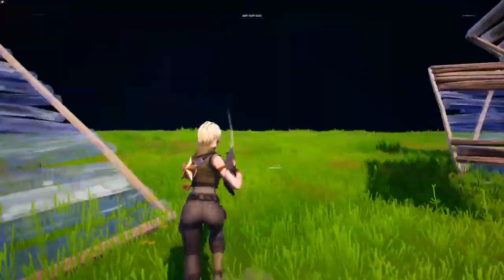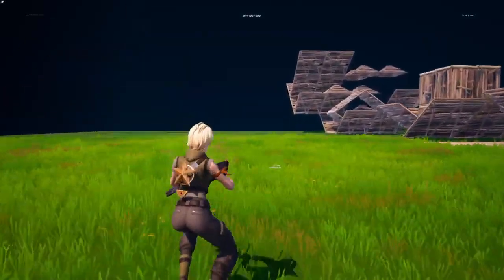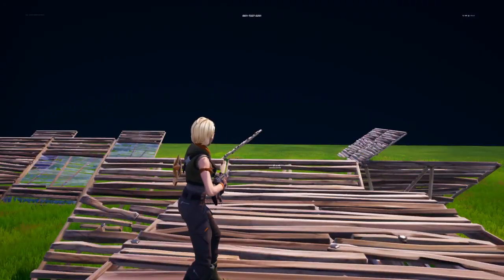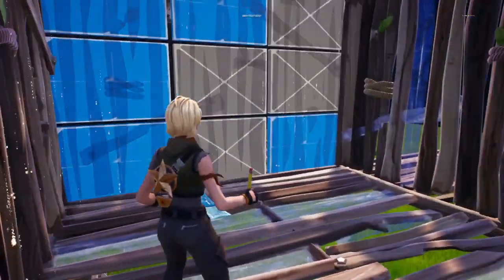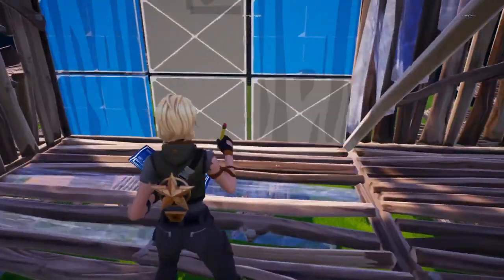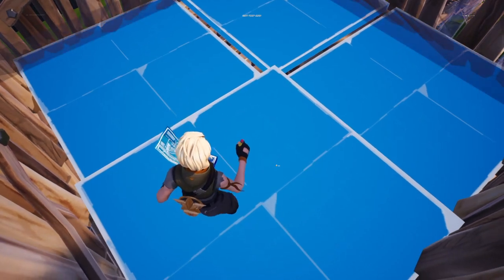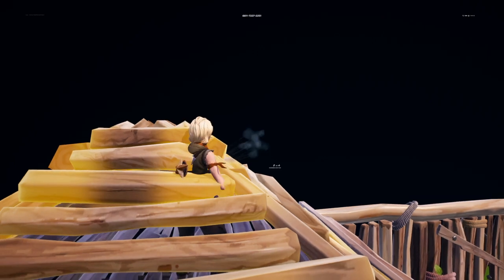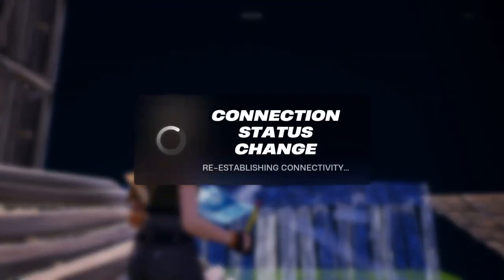555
slx biohack world tour